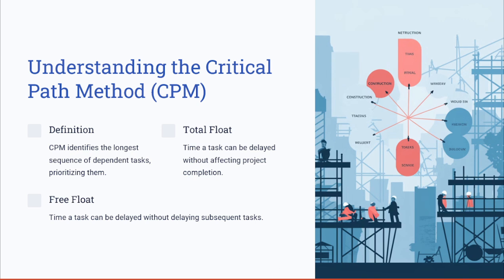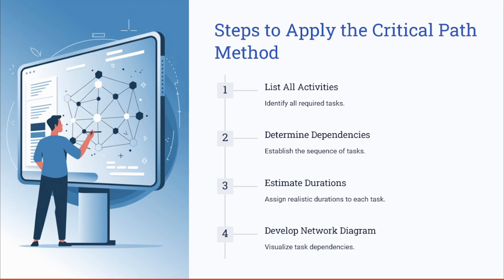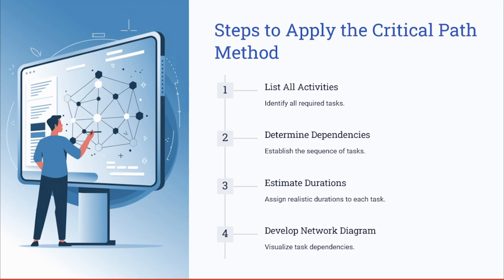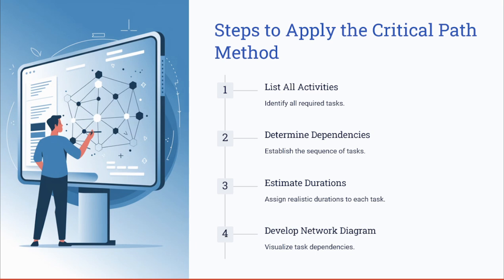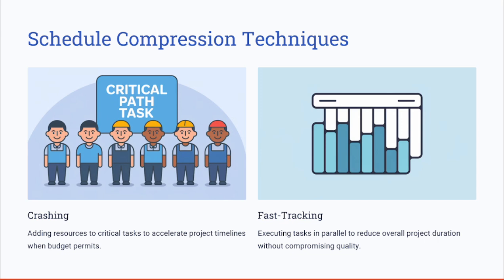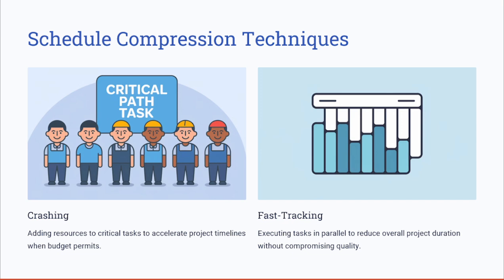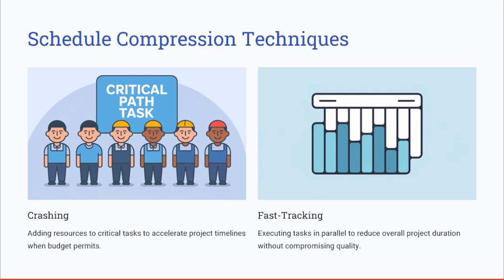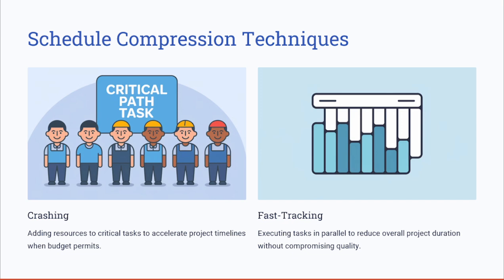🛠️162- Tools and Techniques for Schedule Control | Monitoring & Controlling | PMP Exam Prep | 2025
📅 Master Advanced Schedule Control Techniques to Keep Your Project on Track!
In this video, we break down the essential tools and techniques for effective schedule management in project management. Learn how to apply the Critical Path Method (CPM), fast-track or crash your project schedule, and use Monte Carlo simulations to forecast risks. Whether you're aiming to pass the PMP exam or improve project outcomes, these techniques will empower you to stay in control and prevent costly delays. 🚀

📝 What You’ll Learn:
✅ The Critical Path Method (CPM) for identifying key tasks that impact deadlines.
✅ Techniques for schedule compression, including crashing and fast-tracking.
✅ How to apply Monte Carlo simulations to predict schedule risks.
✅ Real-world examples of these techniques in action.
✅ Strategies to combine multiple techniques for maximum schedule control.

• PMP candidates preparing for the Monitoring & Controlling Process Group.
• Project managers seeking to enhance schedule management skills.
• Teams managing complex projects with tight deadlines.

📈 Boost Your PMP Exam Prep with More Lessons:
Explore the full playlist for in-depth PMP training and exam tips!

💬 Let’s Connect!